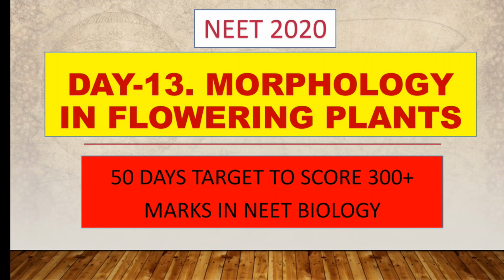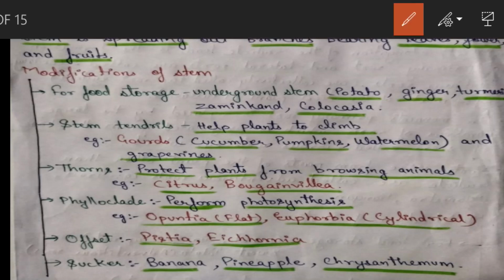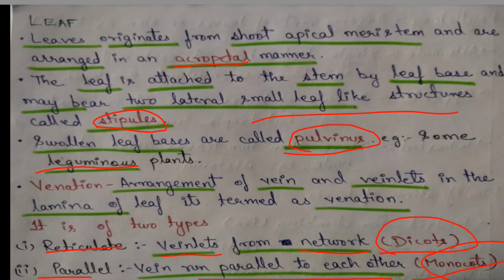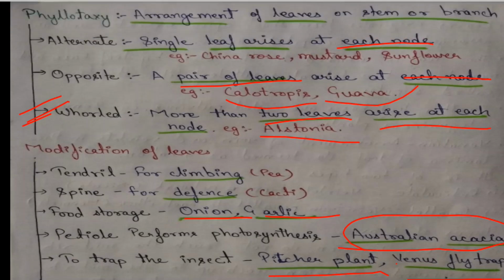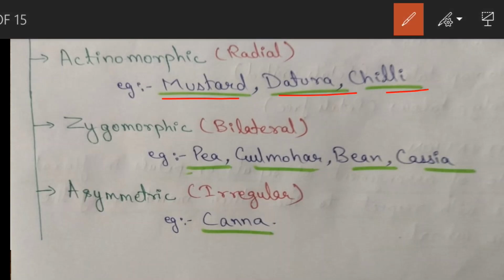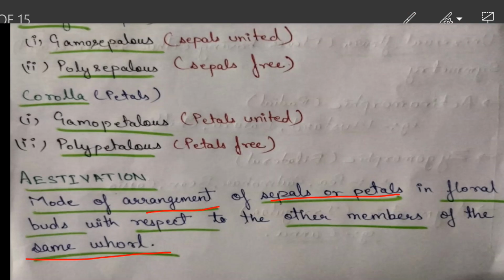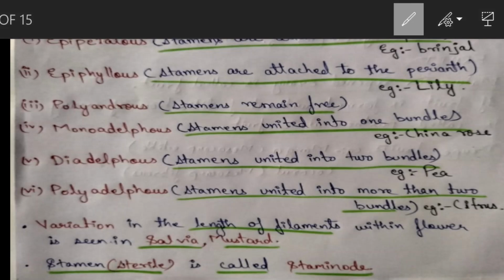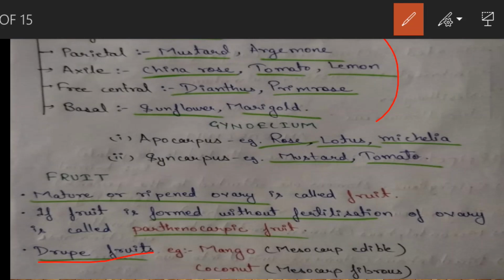MORPHOLOGY OF FLOWERING PLANTS | MOST IMPORTANT POINTS FOR NEET 2020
Day - 13 of our 50 Day Challenge Series to score 300+ marks in BIOLOGY in your NEET 2020 Question Paper.

In this video we'll discuss IMPORTANT NCERT BASED OBJECTIVES  FROM "MORPHOLOGY OF FLOWERING PLANTS"  for your NEET 2020 EXAM.

We will upload one video daily to ace your NEET 2020 preparation so please do support us @neetmantra385

Day - 4 Question Practice

DAY - 8 - QUESTION PRACTICE

Revise NCERT with us and attempt quizzes on our Telegram and Instagram channel also you can ask your doubts on our other social media platforms.